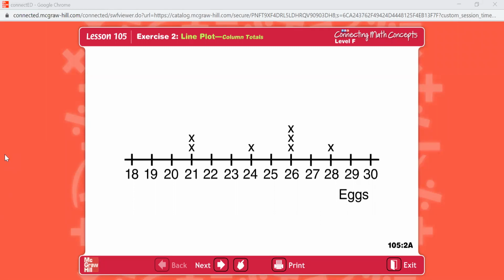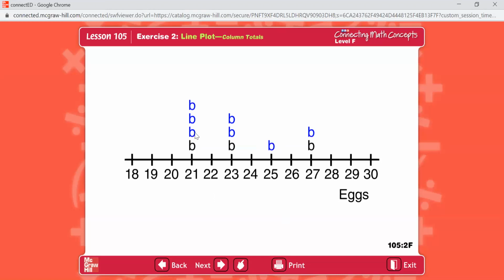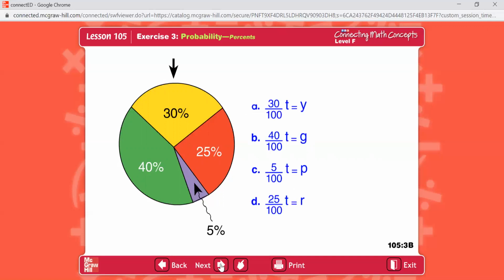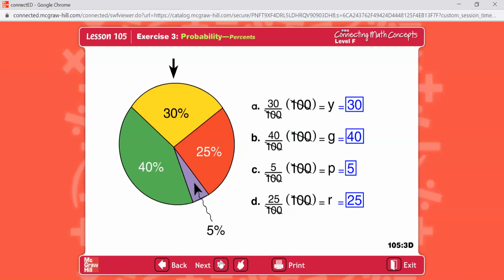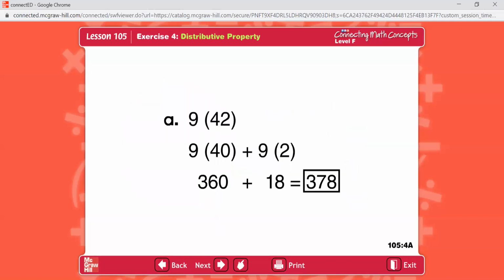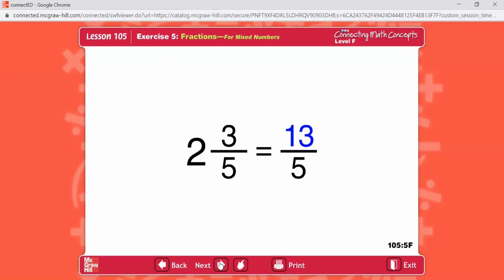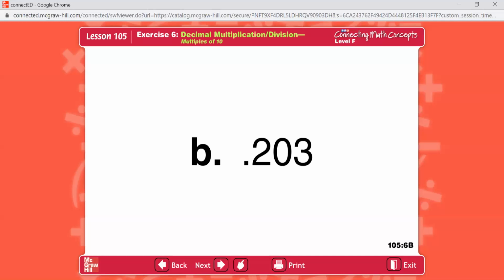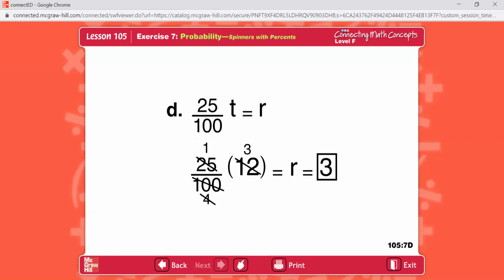Math Lesson 105